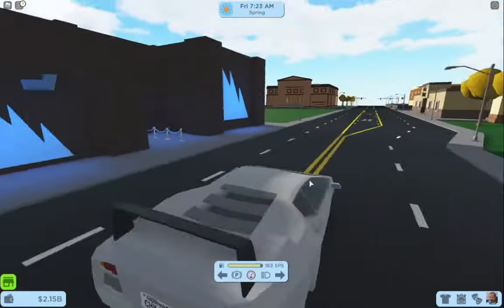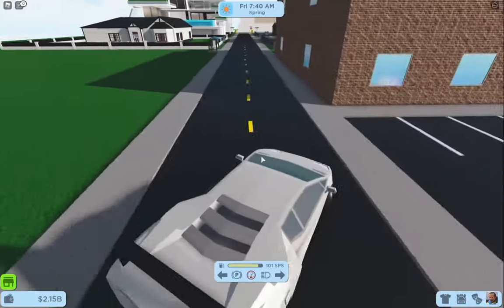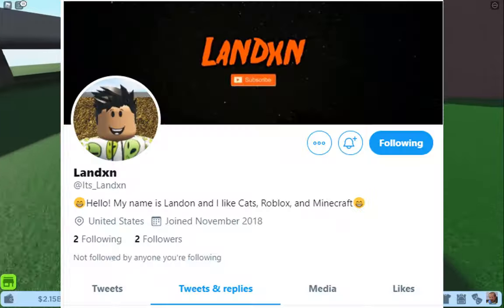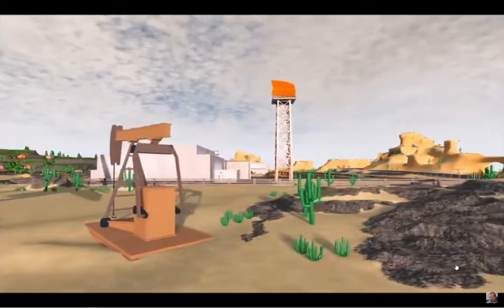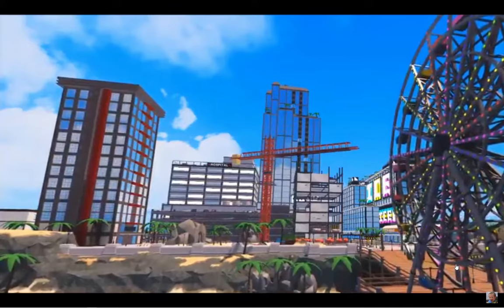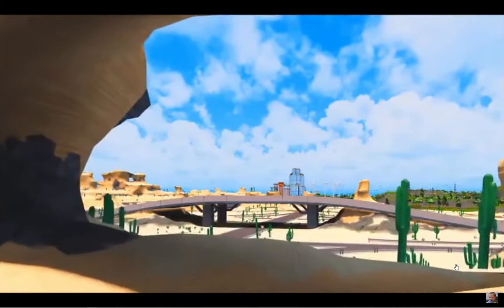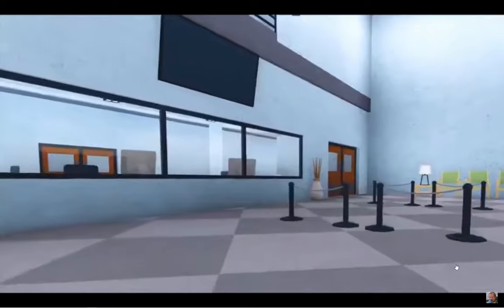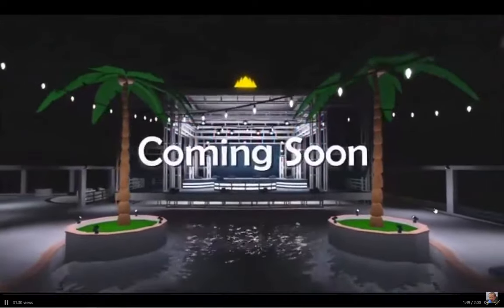*CONFIRMED* RoCitizens BRAND NEW MAP UPDATE!